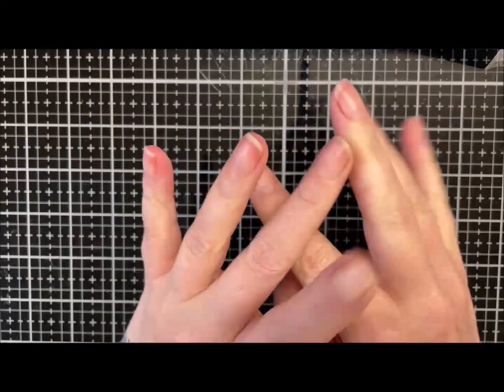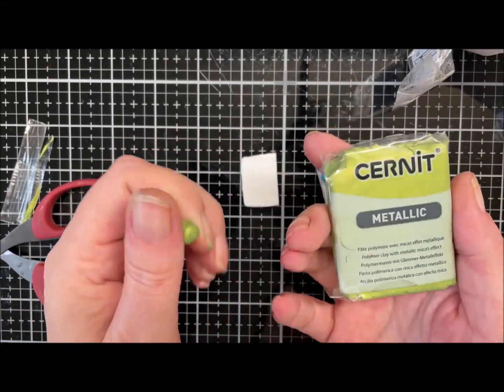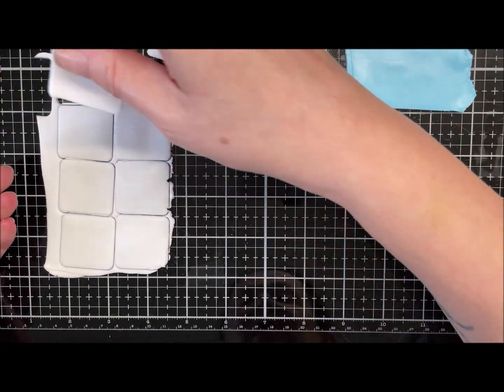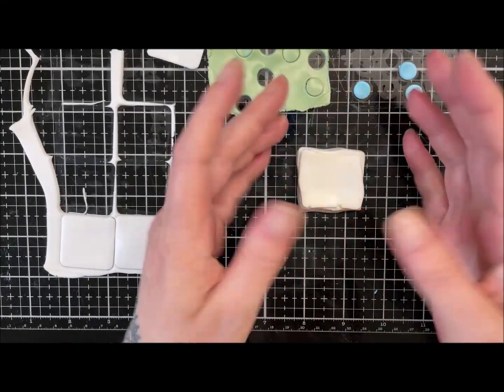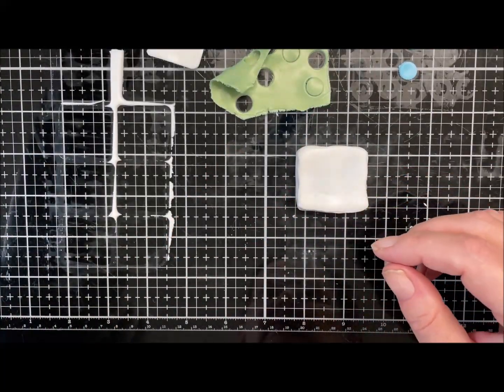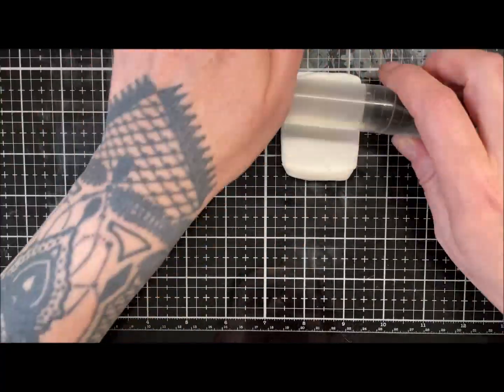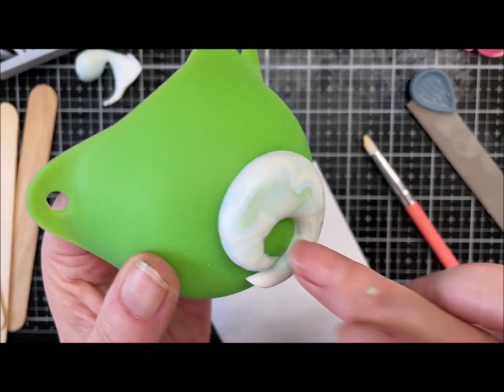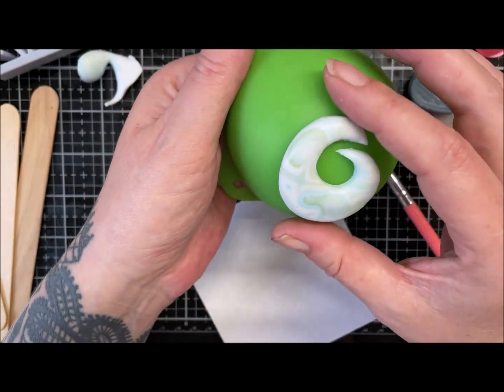Sea Green Mokume Bokeh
Hi Guys. just wanted to play with my new cutters so did a bokeh. Enjoy! K x
Products Used
Cernit Translucent - 05
Cernit metallic - green gold - 051
Cernit Number one - turquoise - 280
Cutters used 51mm and 25mm

00:00 - What we need
05:23 - Making the stack
17:10 - Making the pendants
28:14 - Finishing